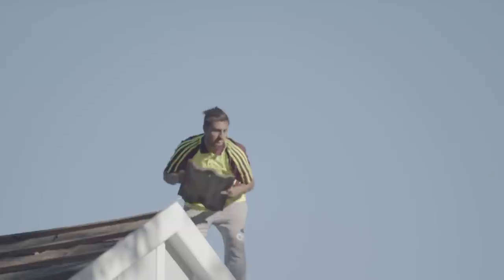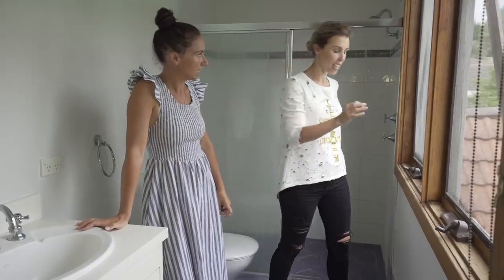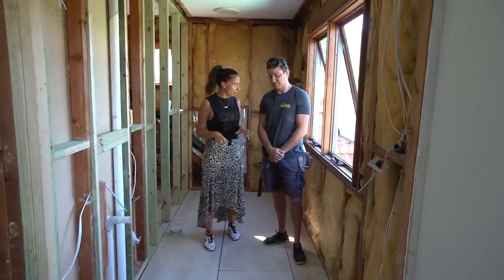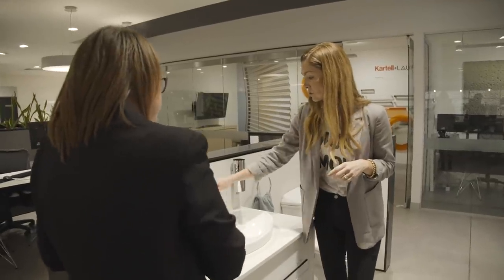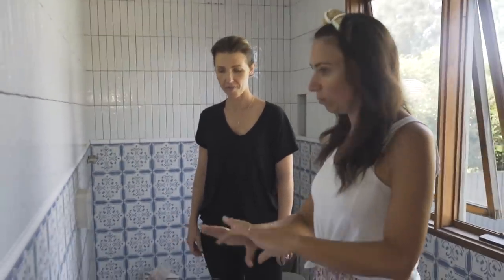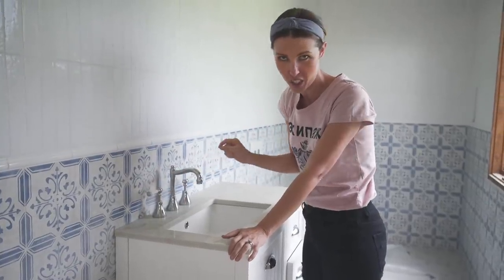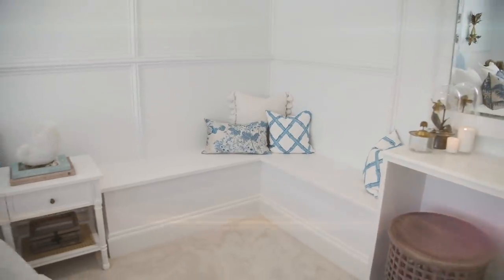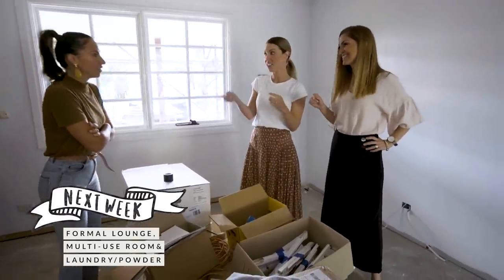Master Suite + Stairs Reveal, Episode 3 | Colour Me Hamptons Renovation | House 11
Are you ready for a peek at what’s upstairs?

We wanted to spoil this couple with a super-spesh parents' retreat of their very own. We couldn’t change the size of the room, so instead we went to town with all the deets in the bedroom and ensuite. If you’re a fan of tiles and panelled walls, it’s time to get excited!

We'll also tackle the dark and dingy staircase and say bye bye to that daggy old carpet. And the best bit? This week's makeovers are purely cosmetic - so they're easy to replicate at home, even if a big reno isn't on the cards!